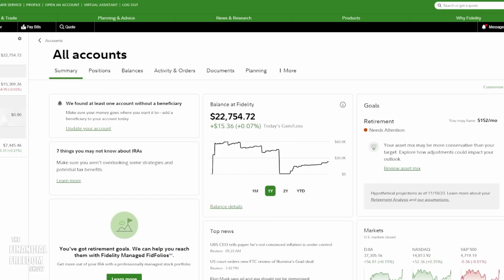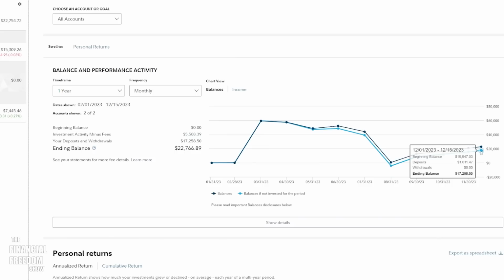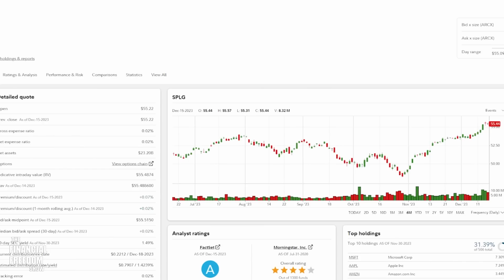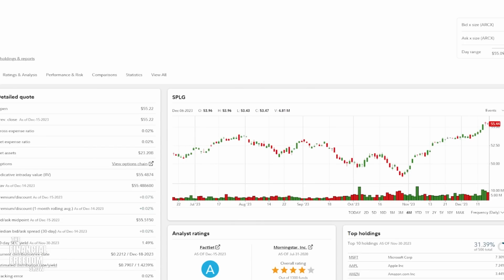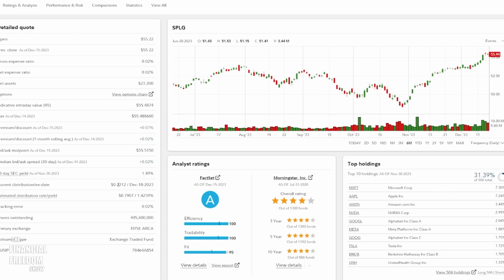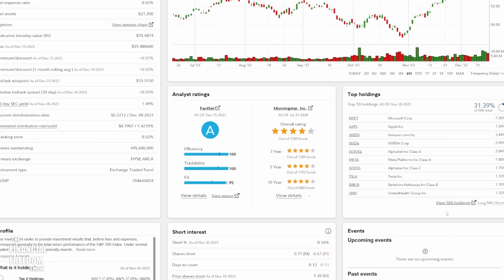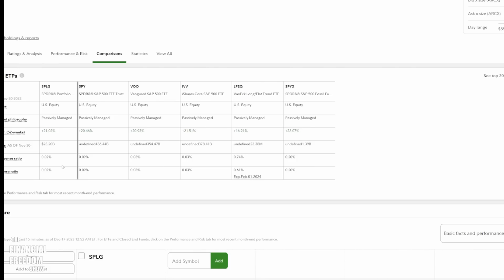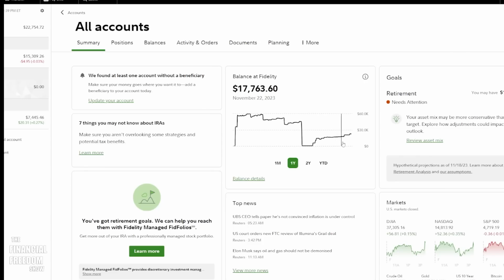What is SPLG? SPDR Portfolio S&P500 ETF Explained - Financial Freedom Show EP 20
In this episode of the Financial Freedom Show, we delve into the world of investing and break down the intricacies of SPLG - the SPDR Portfolio S&P 500 ETF. Join us as explore what is the SPLG etf, providing a comprehensive and easy-to-understand explanation that caters to both novice and seasoned investors.

📈 Gain valuable insights into the SPDR Portfolio S&P 500 ETF (SPLG)
🔍 Understand how SPLG works and its significance in the investment landscape
💼 Explore the potential benefits and risks associated with this ETF
📊 Learn expert strategies to optimize your investment portfolio

Whether you're a budding investor or a financial guru, this episode equips you with the knowledge to make informed decisions and take charge of your financial future. Don't miss out on this opportunity to enhance your financial literacy and embark on the path to financial freedom! Hit play now and empower yourself with the information you need for a prosperous financial journey.